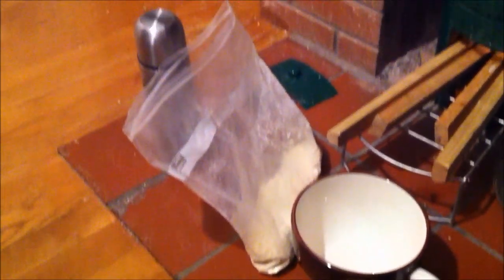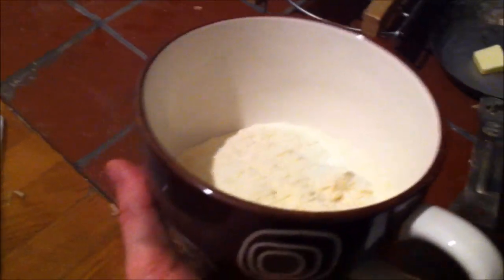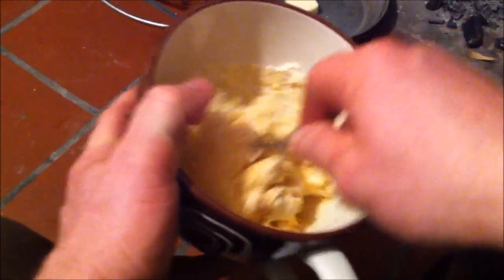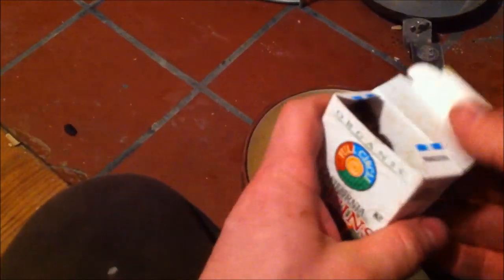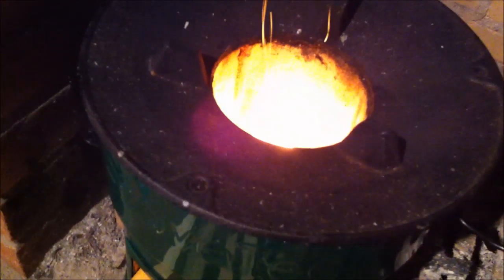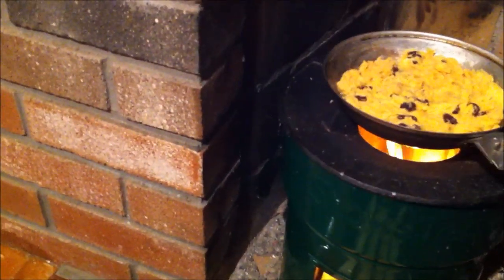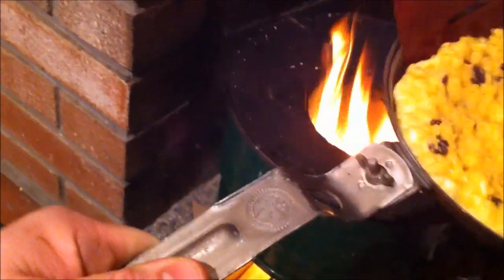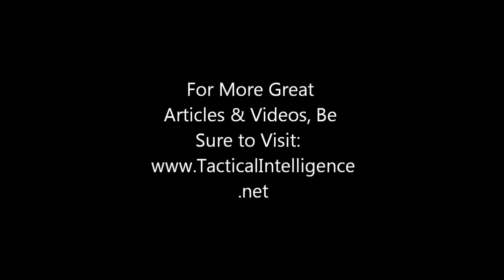Bugout Cooking: Bannock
Here I demonstrate how to make an ovenless bread that is perfect for off-grid and bugout cooking. For the full recipe be sure to check out the accompanying article